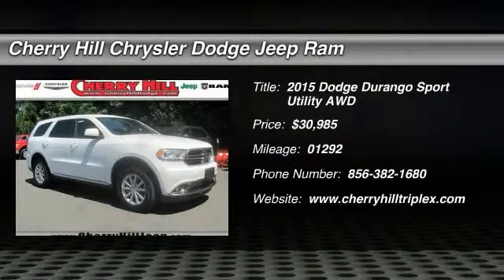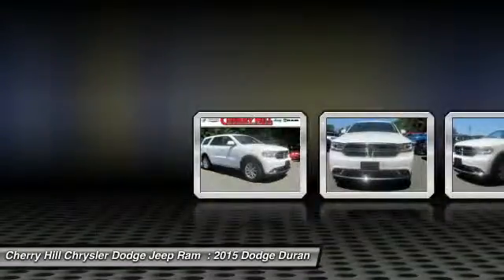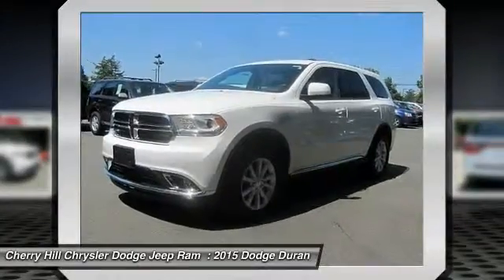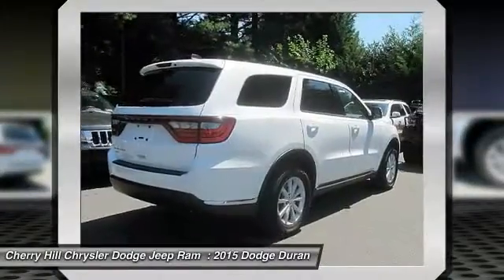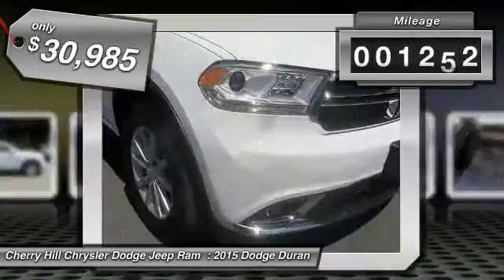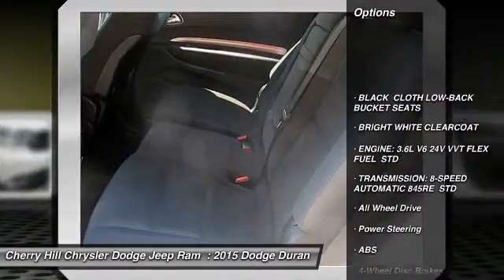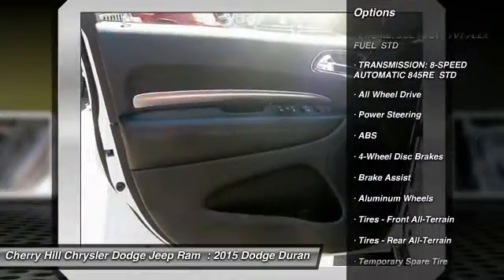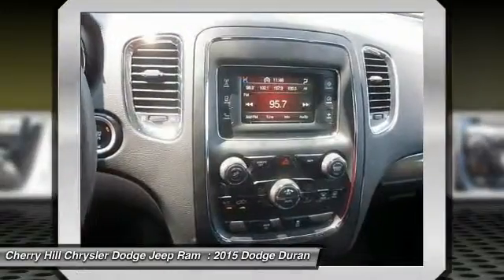2015 Dodge Durango Cherry Hill NJ 60825A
2015 Dodge Durango SXT

Looks Fantastic! Certified! Bluetooth, 3rd Row Seating, All Wheel Drive, Multi-Zone Air Conditioning, and Rear Air Conditioning. Low miles with only 1,292 miles! This near new Dodge Durango SXT has a great looking Bright White Clearcoat exterior and a Black interior! Our pricing is very competitive and our vehicles sell quickly. Please call us to confirm availability and to setup a time to drive this Durango!